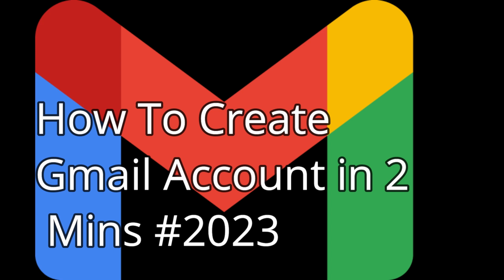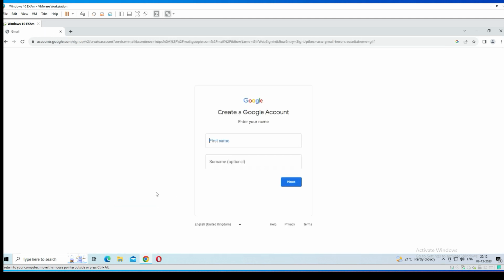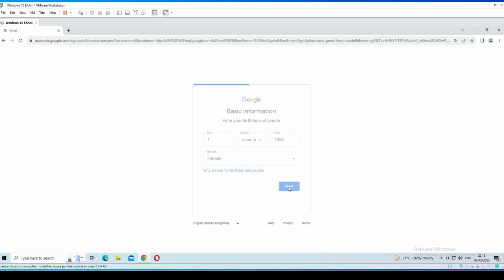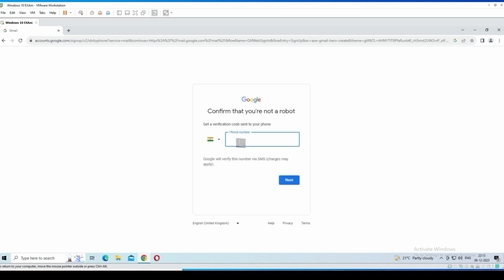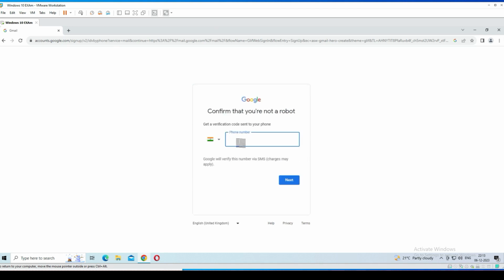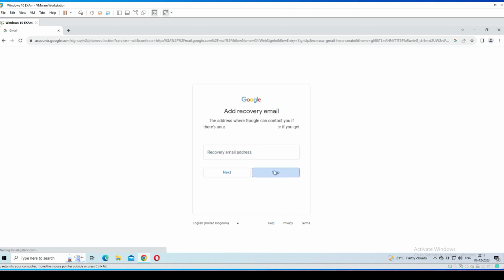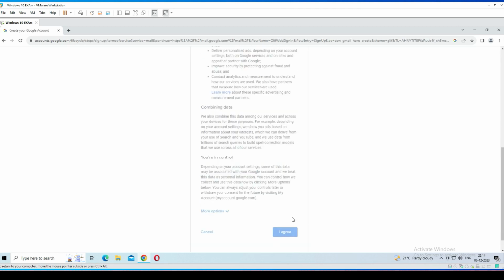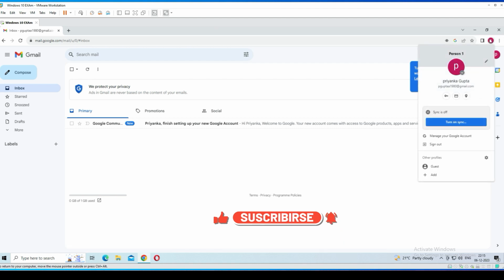Create a Gmail Account in 2 Minutes | Easy Step-by-Step Video Tutorial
Description:
Hello, friends! In today's video, we'll show you how to create a Gmail account in just 2 minutes. This is a quick and straightforward step-by-step process that allows you to easily set up your Gmail account.

In this tutorial, we guide you through the following steps:

Visit the official Gmail website.
Click on "Sign In" or select "Create account."
Fill in the necessary information, such as your name, username, password, etc.
Add your mobile number or email for security.
Click on "Sign Up," and your Gmail account is ready!
Watch this video carefully and create your own Gmail account in just two minutes. 🌐📧🔐